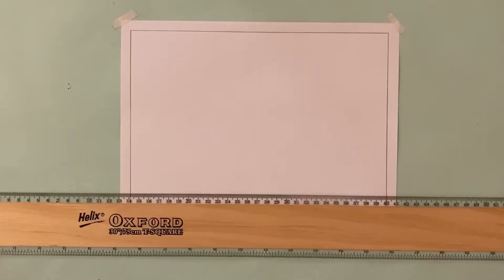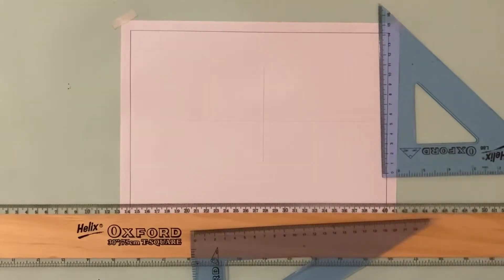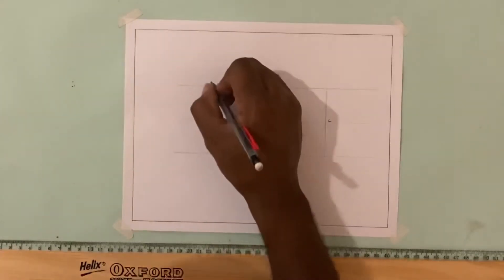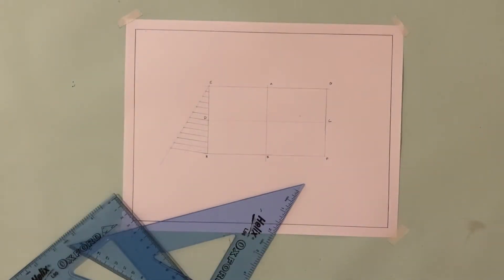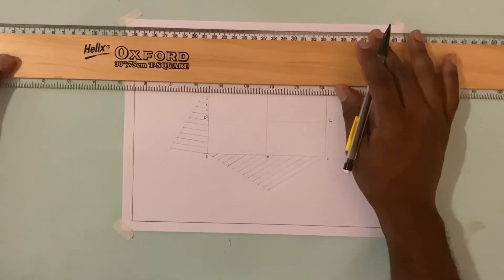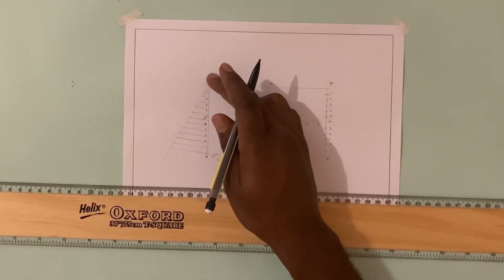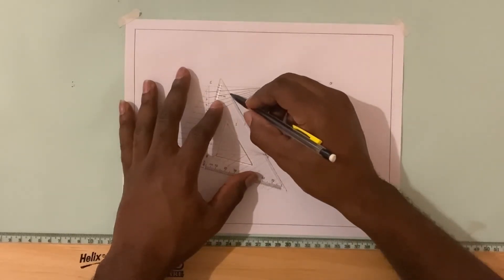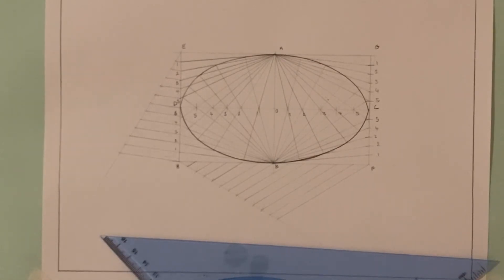Construction of Ellipse using Rectangle Method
In this video I constructed an ellipse using the rectangle method.

AB = 70mm
CD = 120mm